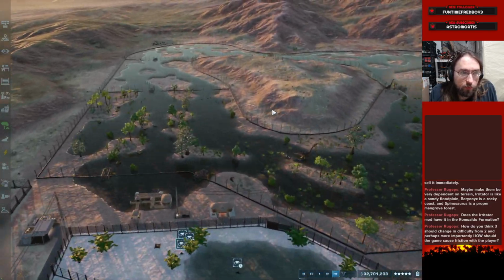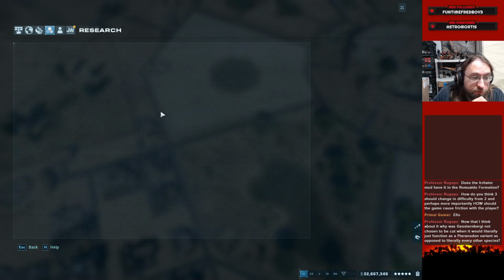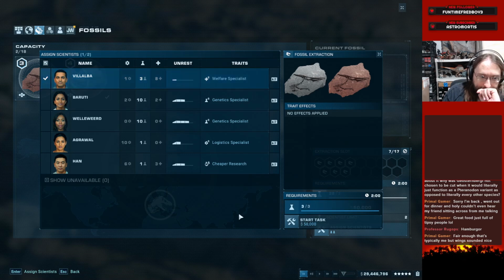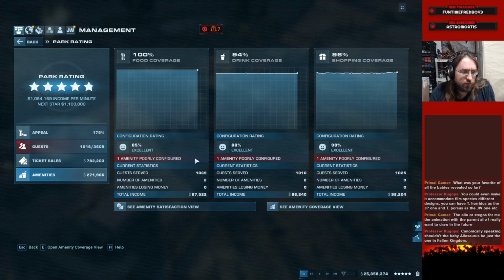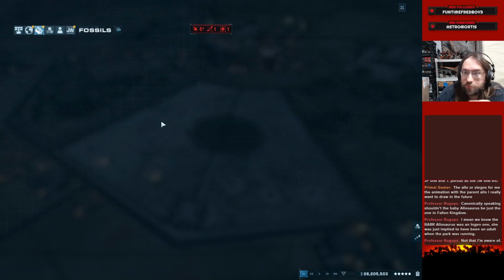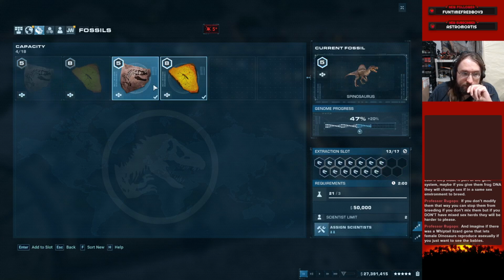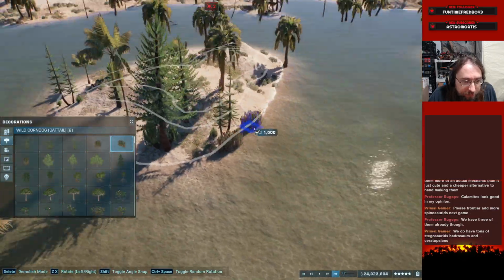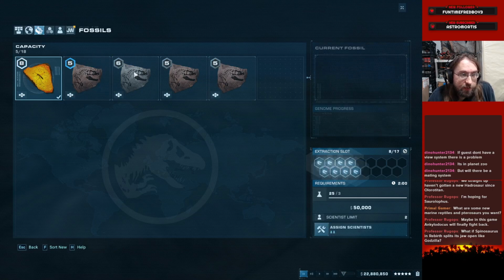Spinosaurid Swamps - JWE2 - The Hammond Collection #7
MOD LIST:
Hammond Collection Tyrannosaurus
Bamboo Plants- New Scenery - Park Manager's Collection Pack Update
Planet Zoo Monkey Puzzles - New Scenery - Secret Species Pack Update
Planet Zoo Bald Cypresses- New Scenery - Park Manager's Collection Pack Update
Planet Zoo Dragon Bloods - New Scenery - Secret Species Pack Update
Planet Zoo Cattails - New Scenery - Park Manager's Collection Pack Update
Planet Zoo Common Lily and Blue Lotus - New Scenery - Cretaceous Predator Update
Planet Zoo Coastal Mangroves - New Scenery - Cretaceous Predator Update
Planet Zoo Weeping Willows - New Scenery - Cretaceous Predator Update
Planet Zoo Baobab Trees - New Scenery - Prehistoric Marine Species Update

JWE2 upload schedule is Monday-Wednesday-Friday.